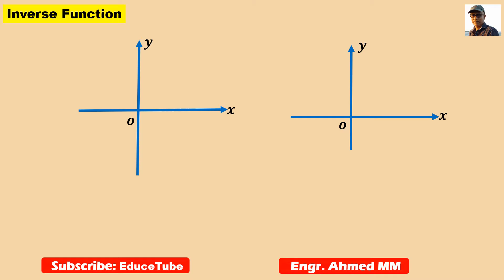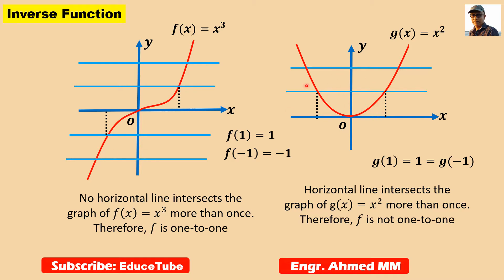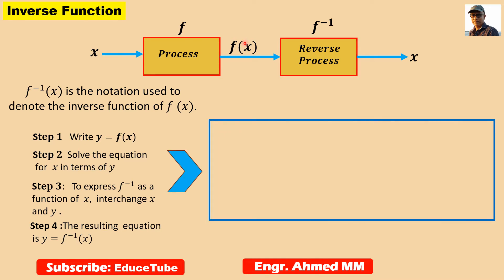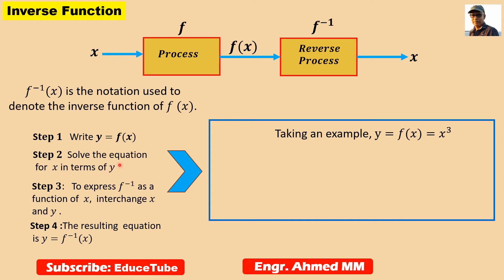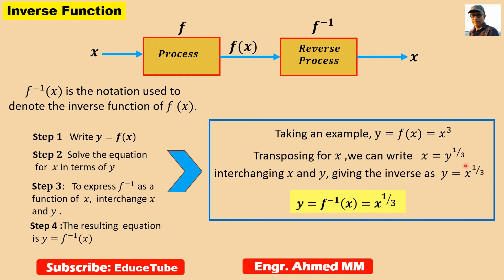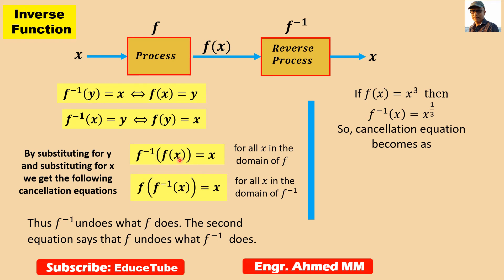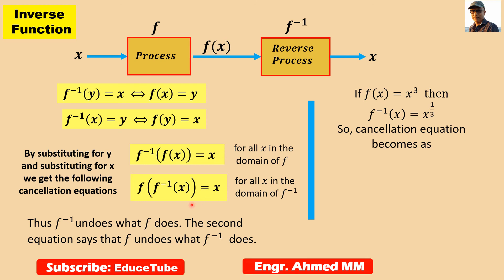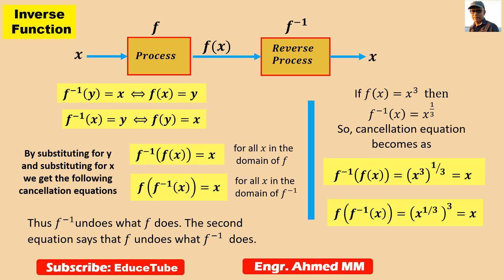Inverse of a Function/ Function one -to-one/ Cancellation equations.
A function is one-to-one if any horizontal line that intersects its graph at only one point. One-to-one functions are important because they are precisely the functions that possess inverse function.